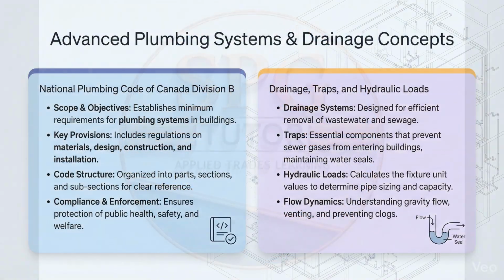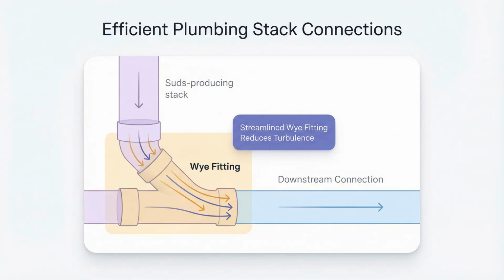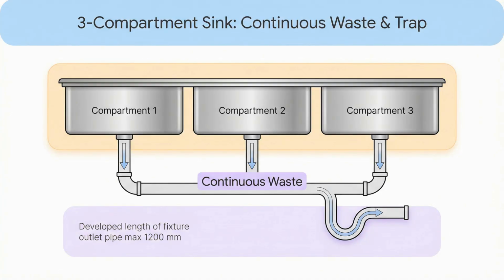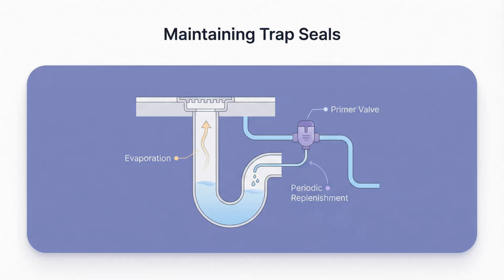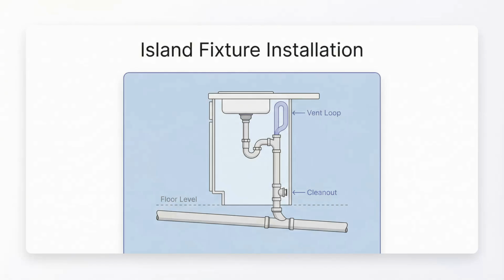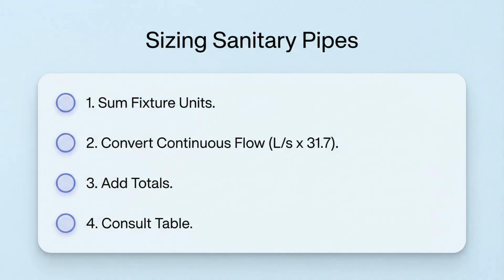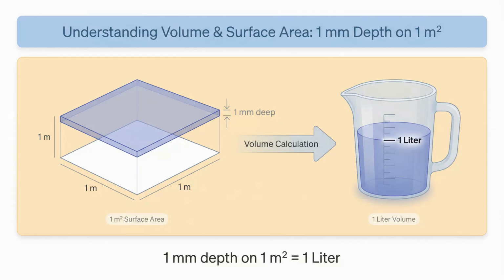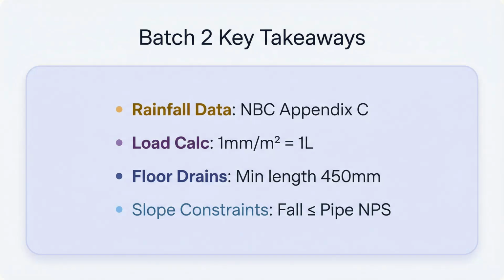Plumbing Code Part 8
National plumbing code notes to part 2, video 2